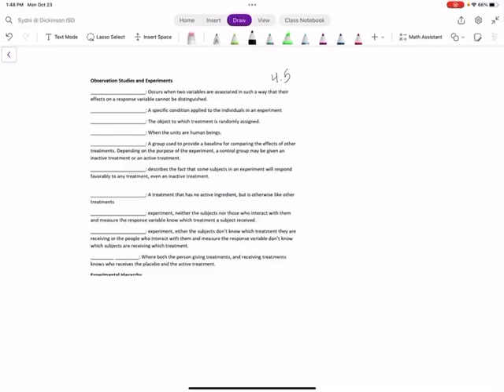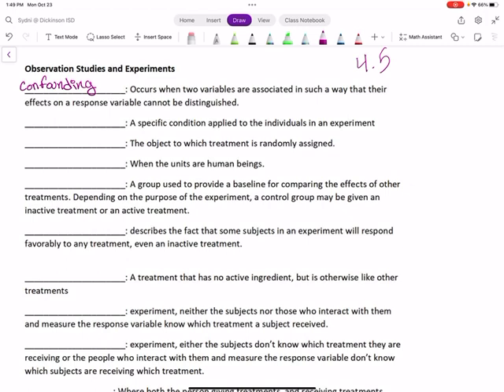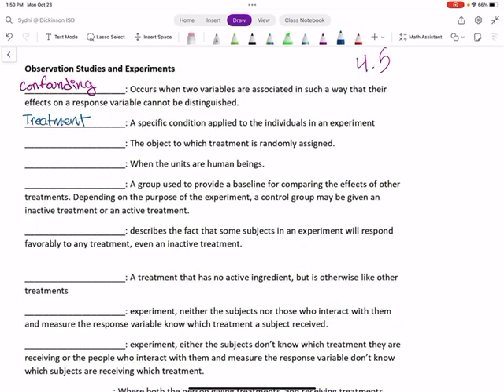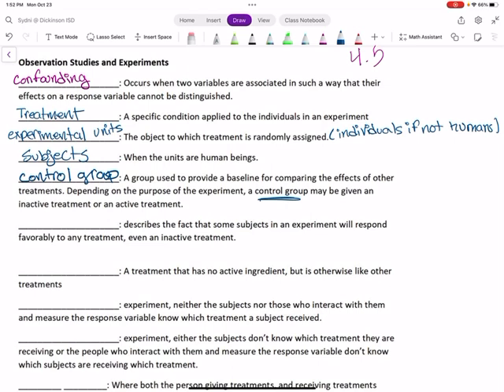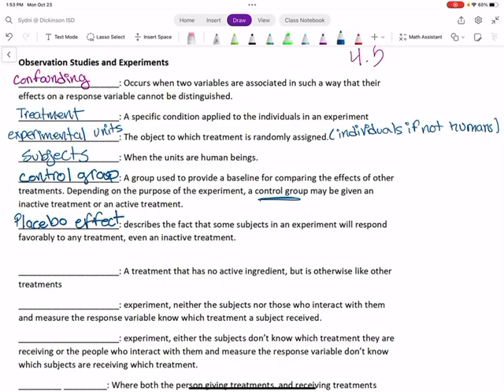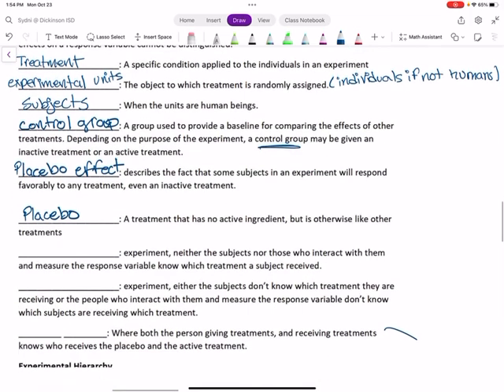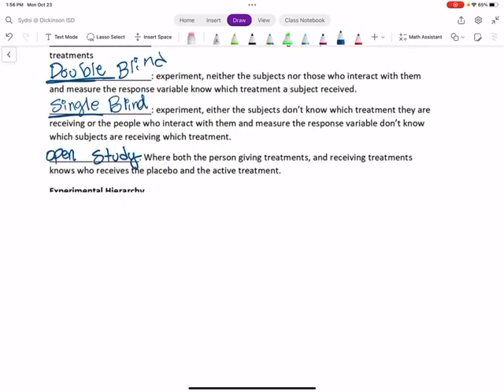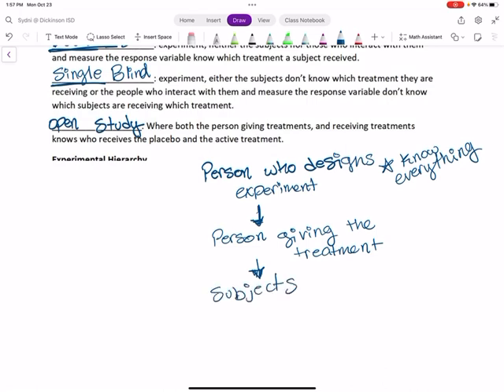Stats 4.5 Notes 2023